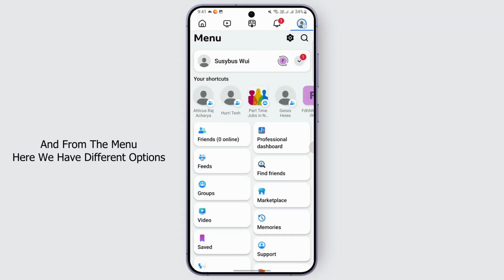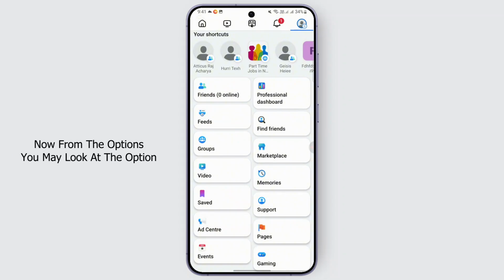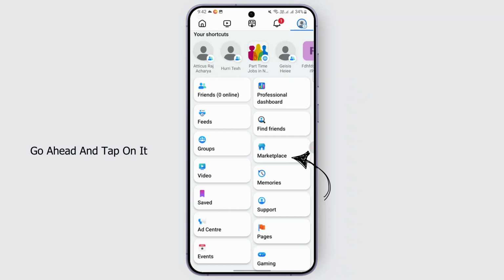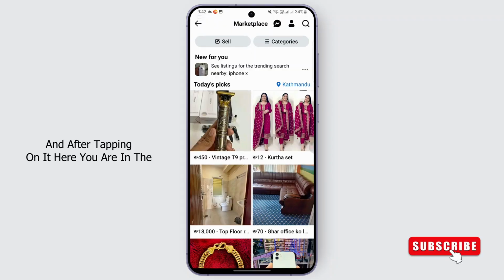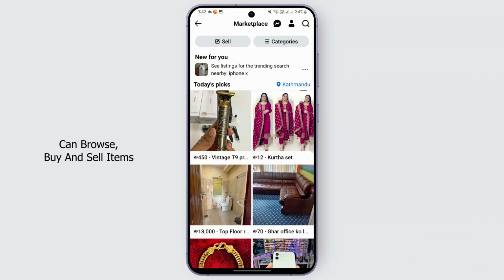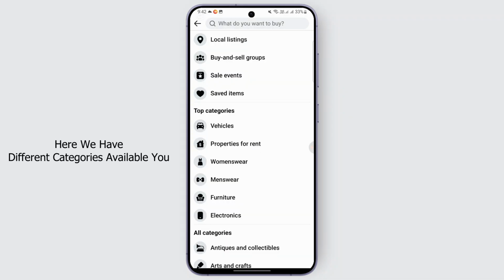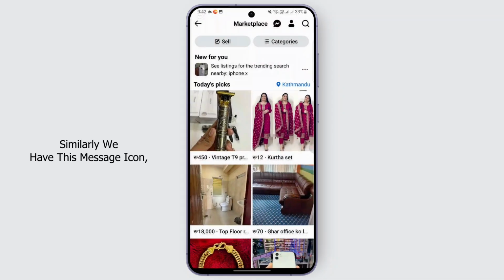How to Access Facebook Marketplace on Mobile App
Want to explore deals or sell items on Facebook Marketplace using your phone? This video will guide you step-by-step on how to access Facebook Marketplace on the mobile app with ease. Whether you're asking, "Where is Marketplace on the Facebook app?" or struggling to find it after an update, this tutorial has you covered. Learn how to locate and use Marketplace directly from your mobile device. Watch now to see how to access Facebook Marketplace on the mobile app today!

Timestamps:
00:00 How to Access Facebook Marketplace on Mobile App
00:10 Where is Marketplace on Facebook App?